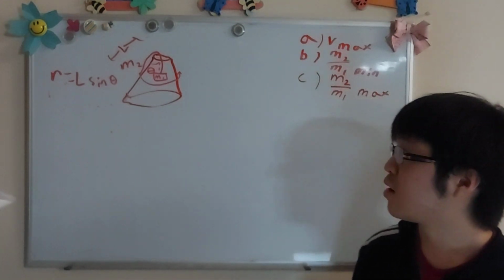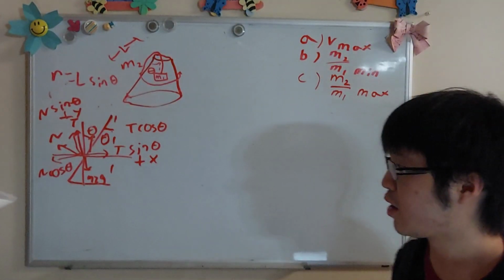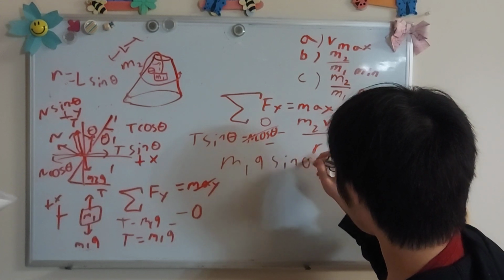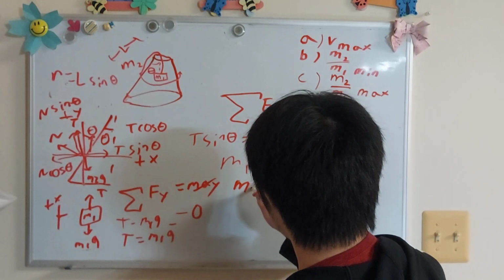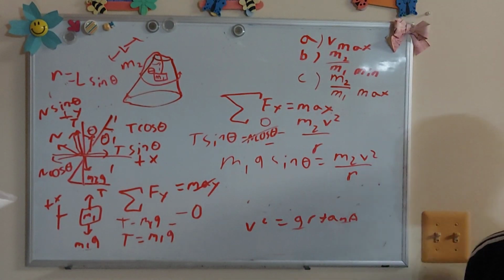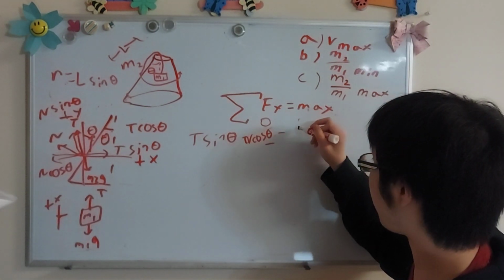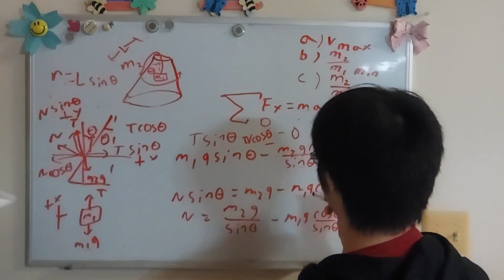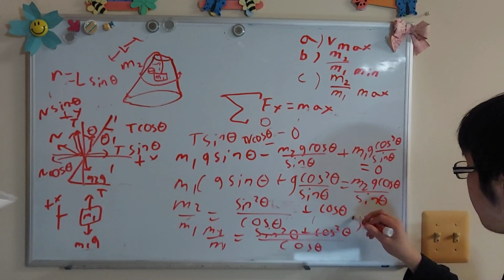Exam 2 Question 2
question 2 of exam 2 of Cooper Union's PH-112-B course